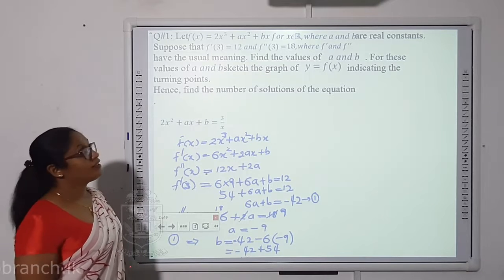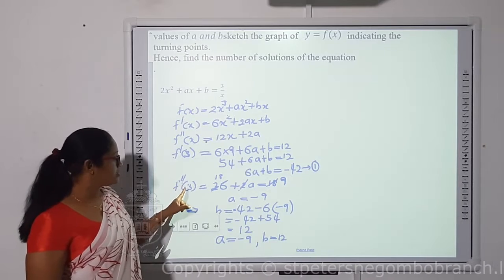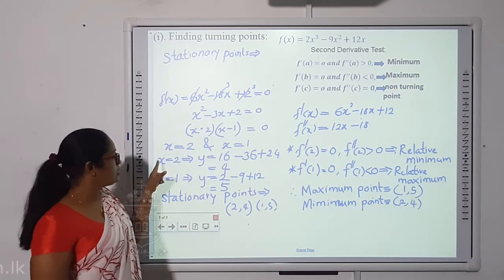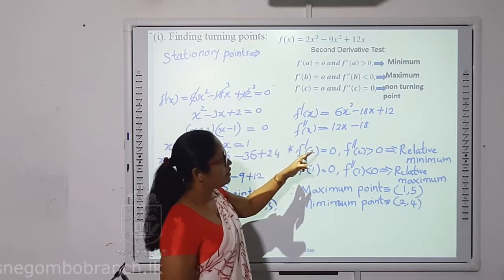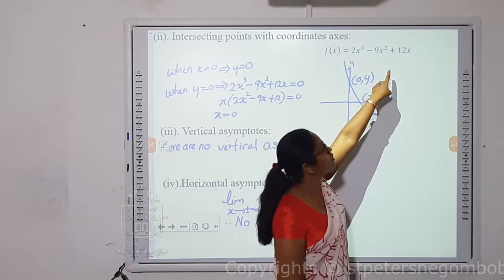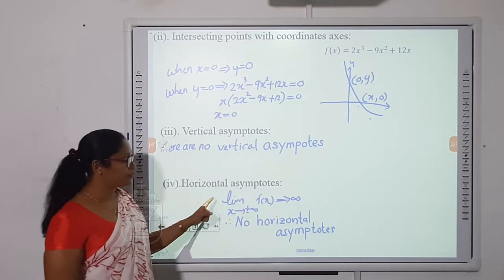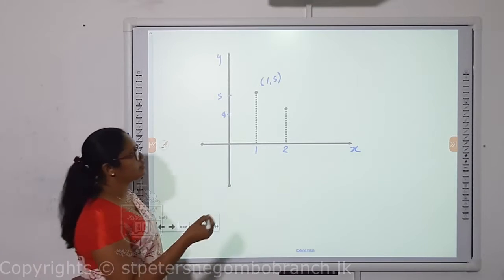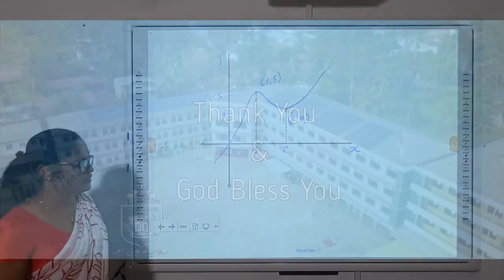Application of Derivatives (Sketching Curves) - Combined Mathematics (A/L)